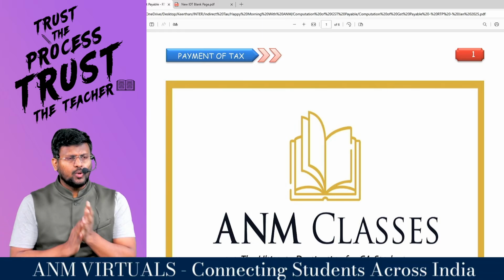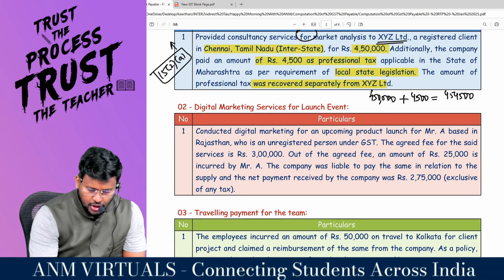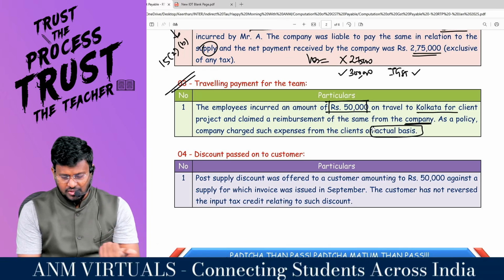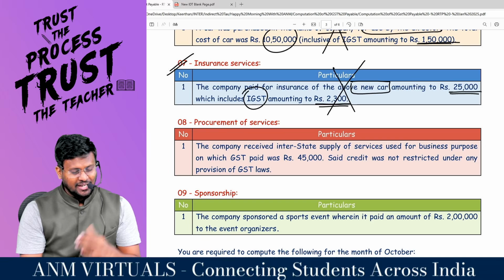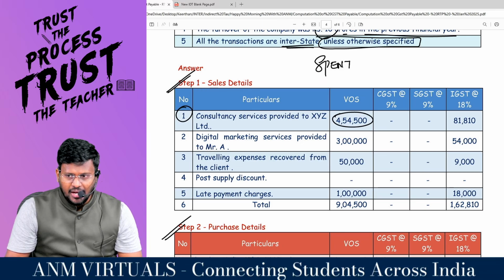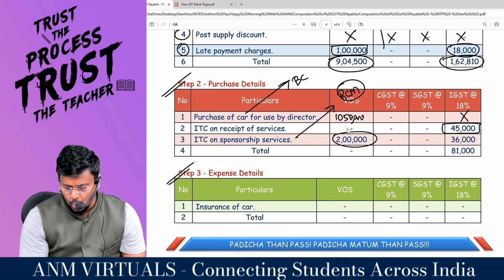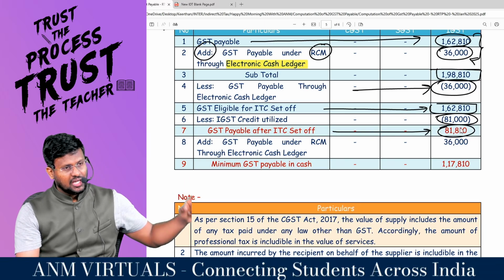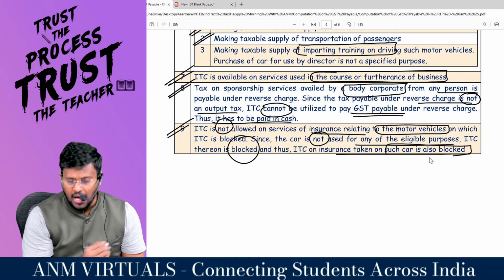CA Inter - IDT - GST Payable - RTP Jan 2025